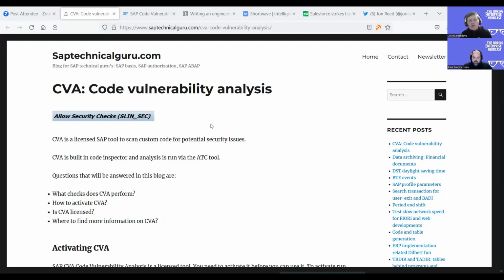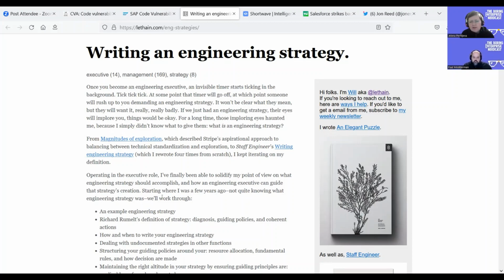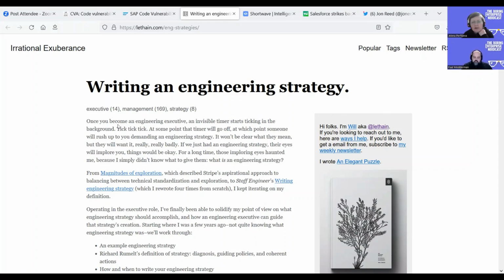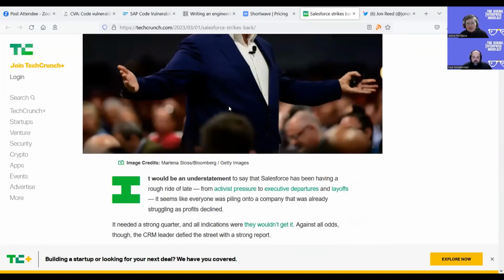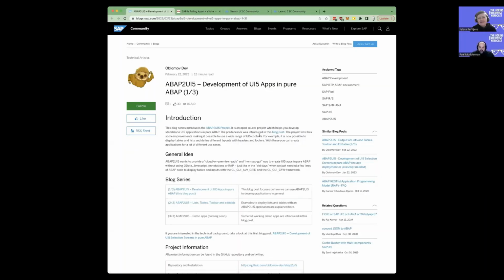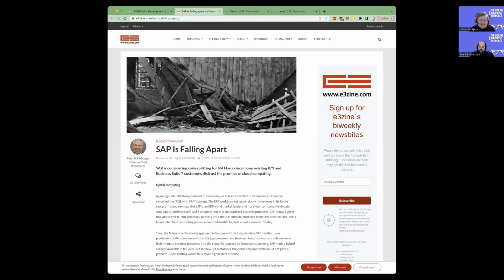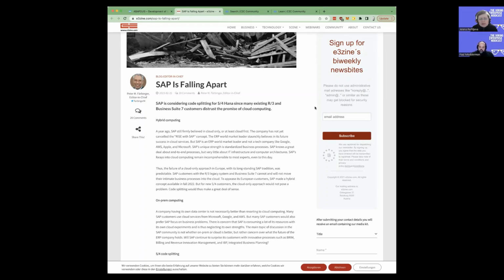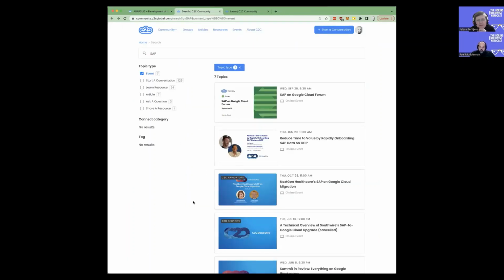Nerdletter Talk Issue 34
In this biweekly conversation we discuss the stories for the upcoming issue of The Boring Enterprise Nerdletter. Highlights include: ABAP2UI5, SAP CVA, Engineering strategy, C2C, and major bonus content.